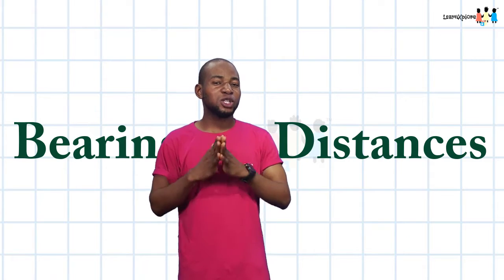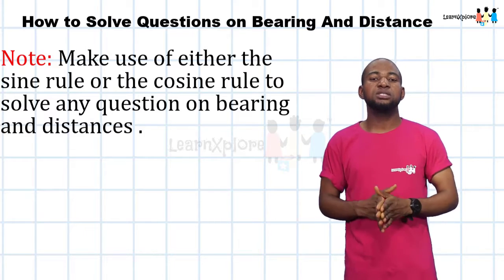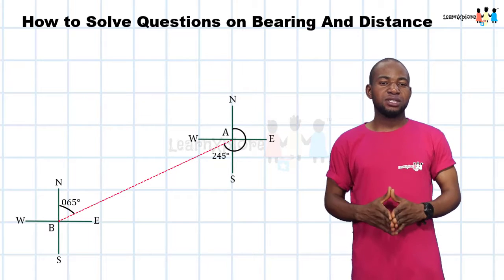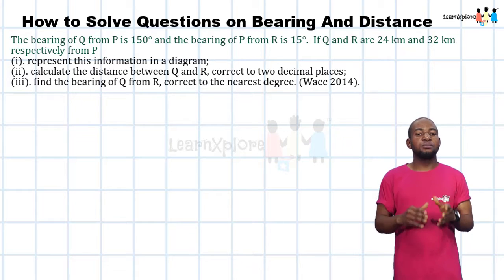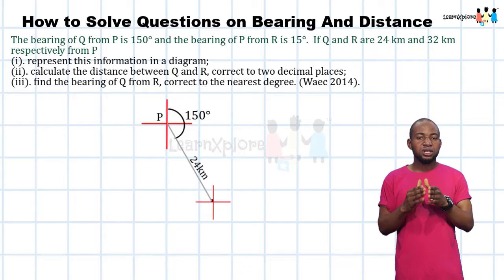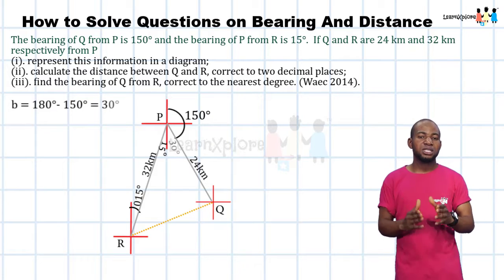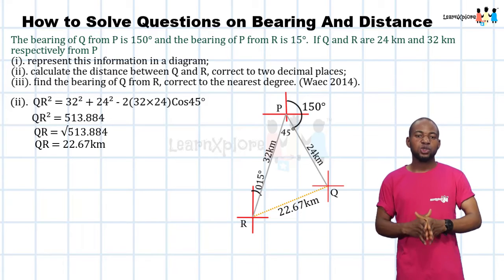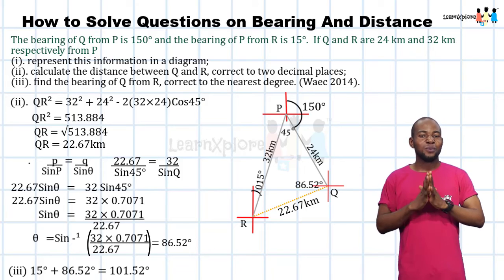How to calculate Bearings and distances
Learn how to calculate Bearings and distances with the Learnxplore App. for more videos and other interesting educational contents.